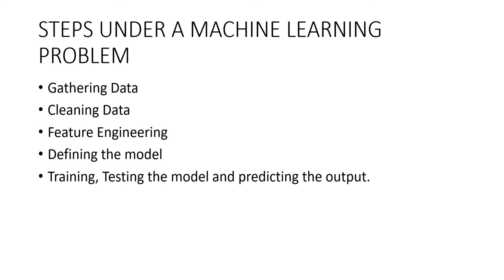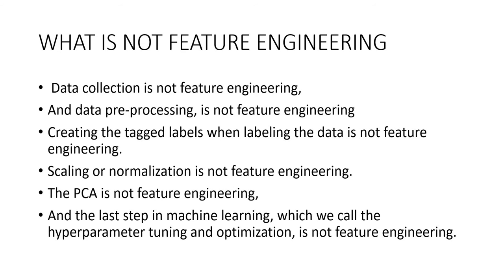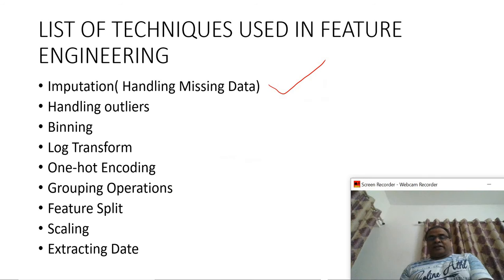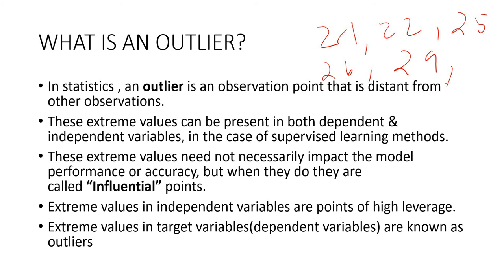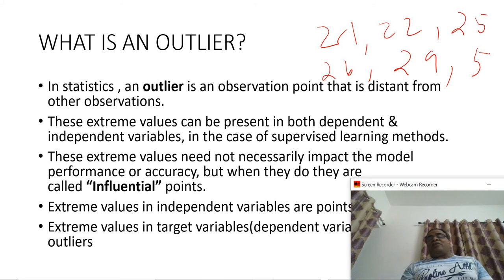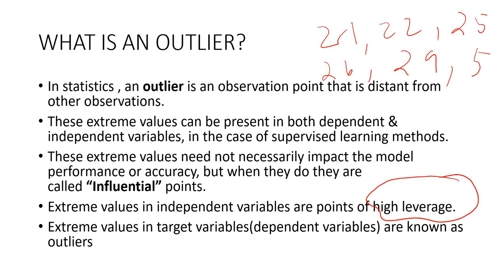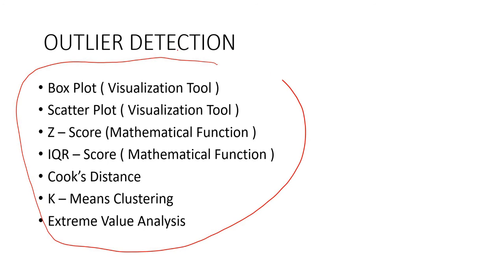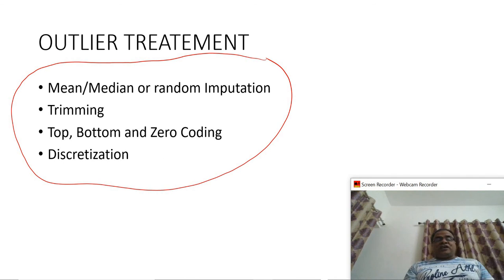Handling Outliers | Detection and Removal | Feature Engineering Machine Learning Data Mining Part 4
In statistics , an outlier is an observation point that is distant from other observations.These extreme values can be present in both dependent & independent variables, in the case of supervised learning methods.
These extreme values need not necessarily impact the model performance or accuracy, but when they do they are called “Influential” points.
Extreme values in independent variables are points of high leverage.
Extreme values in target variables(dependent variables) are known as outliers.